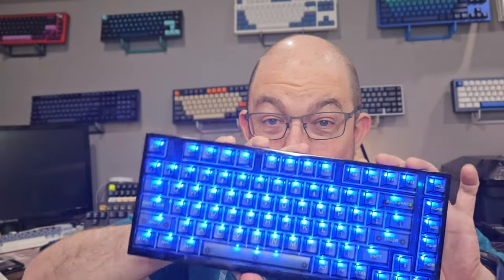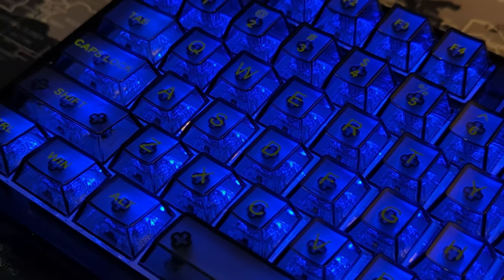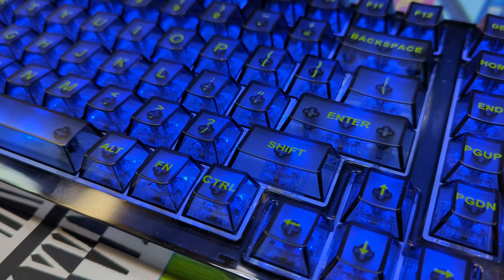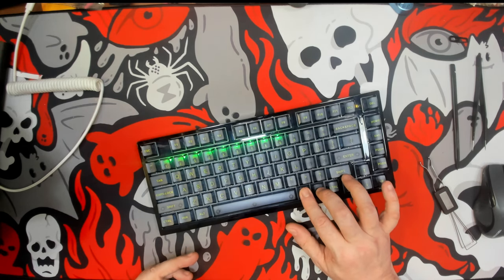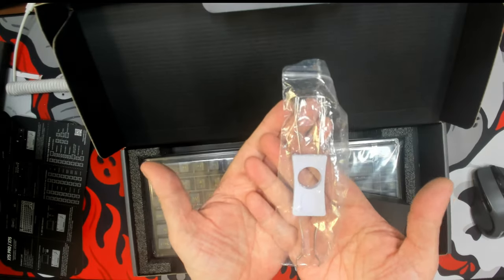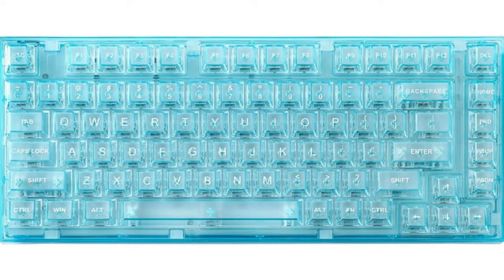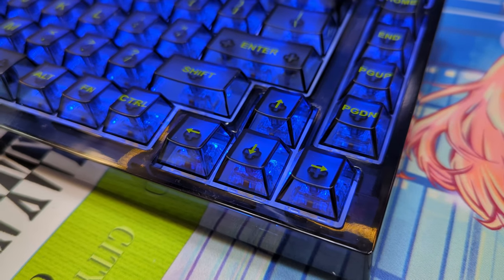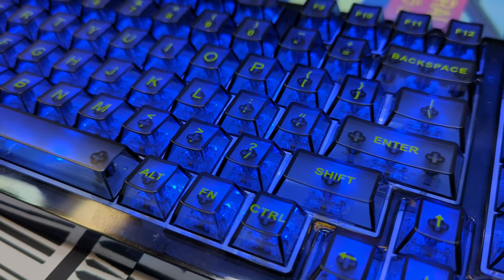Yunzii X75 Pro Review - 3 Mode 82 key 75% Gasket Mount transparent Prebuilt Keyboard; does it thock?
Chapters:
00:00 Channel Intro
00:10 Video Intro
00:25 Introducing the Yunzii X75 Pro
02:25 The Pre-loaded Kailh Jellyfish (Linear)
02:50 Cycling the RGB Effects
03:25 Checking the plate mounted stabs
04:00 What's in the Box?
04:20 Just the Specs
05:45 Closing Thoughts
07:15 Sound Test

Yunzii sent me this keyboard in exchange for an honest review.